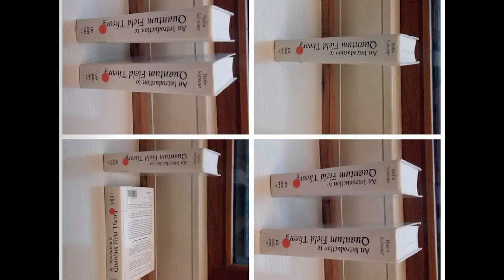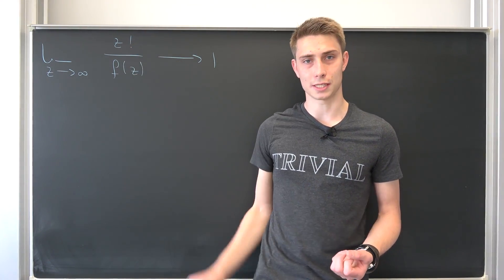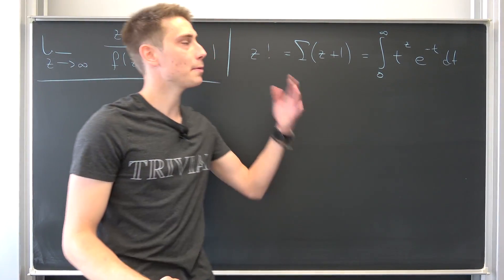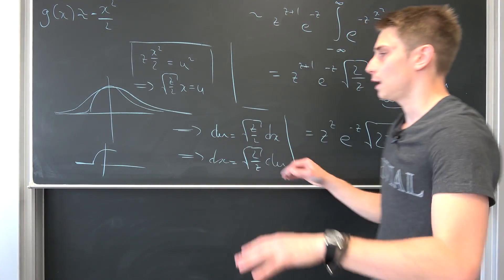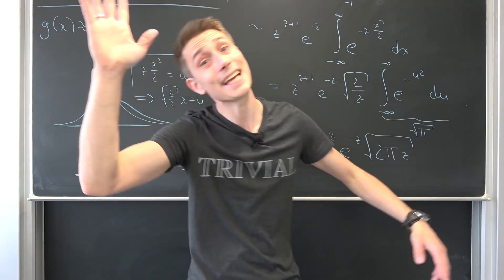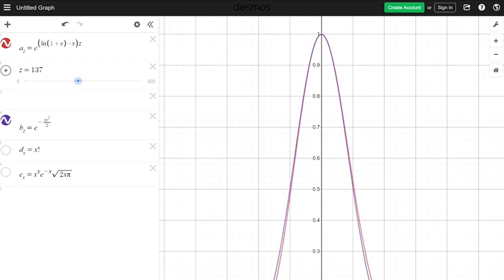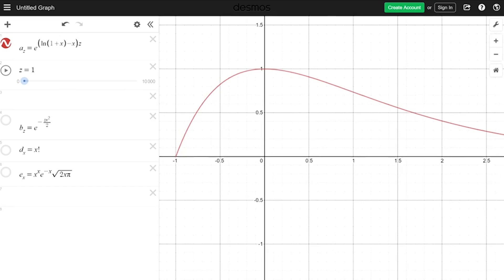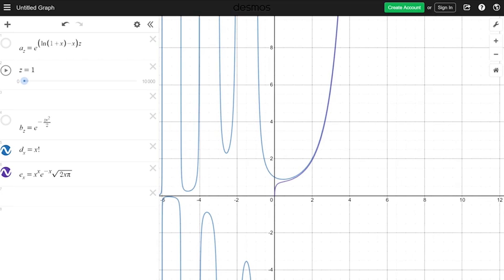Factorial's Asymptotic Expansion - DERIVING STIRLING'S FORMULA! [ +Desmos Insights ]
Today is an exciting day my sons and daughters! We are going to derive Stirling's formula from scratch today, using the continuous integral definition of the factorial - the gamma function! Enjoy! =)

Wanna send me some stuff? lel:

14406 Potsdam
Brandenburg
Germany